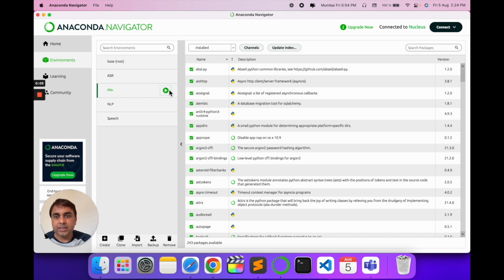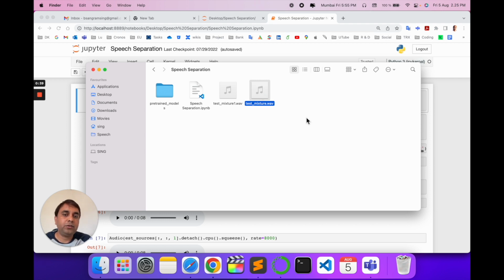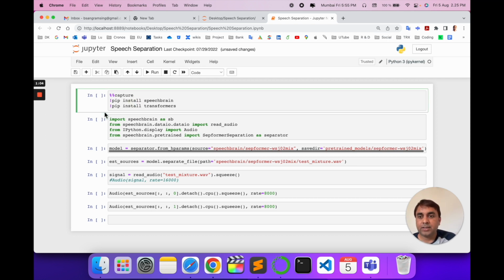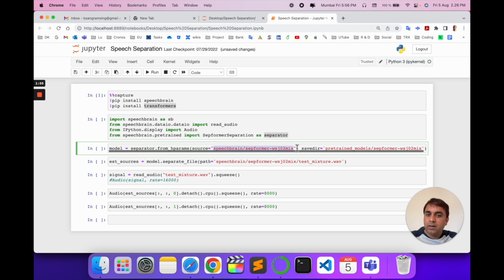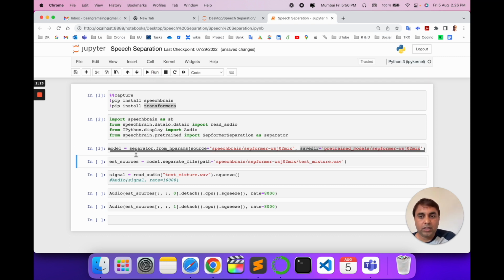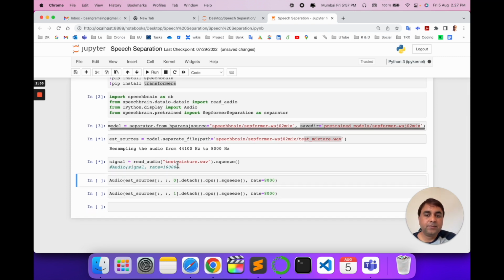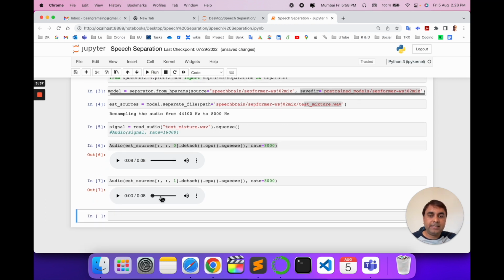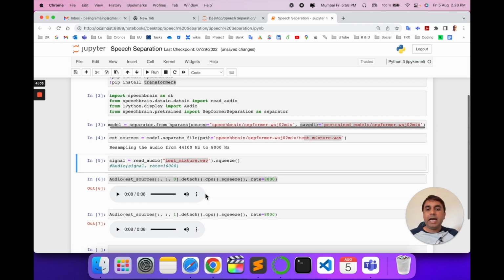How to Run Speech Separation in SpeechBrain | PyTorch AI Speech Tutorial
In this video, you'll discover how SpeechBrain works for speech separation tasks, how to configure recipes, train models, process noisy audio, and separate multiple speakers using deep learning. Whether you're working on speech enhancement, speaker diarization, AI audio processing, or machine learning research, this tutorial will help you get started quickly.

🔥 What You’ll Learn:
How to install SpeechBrain
Running Speech Separation recipes
Understanding PyTorch speech pipelines
Audio preprocessing and dataset setup
Training and inference workflow
AI voice separation basics
Best practices for speech AI projects

SpeechBrain is one of the most powerful open-source PyTorch speech toolkits for speech recognition, speech enhancement, speaker separation, and audio AI research. This tutorial is optimized for developers, researchers, students, and AI enthusiasts looking to build real-world speech processing systems.

💡 If you're interested in:
SpeechBrain tutorials
PyTorch audio AI
Speech separation models
AI voice isolation
Deep learning for speech
Audio machine learning projects

🔔 Turn on notifications for more AI, Machine Learning, PyTorch, and Speech Processing tutorials.

SpeechBrain tutorial
Speech separation tutorial
PyTorch speech processing
AI voice separation
SpeechBrain speech separation recipe
Deep learning audio processing
Speech enhancement with PyTorch
Speaker separation AI
Open source speech AI toolkit
Audio machine learning tutorial